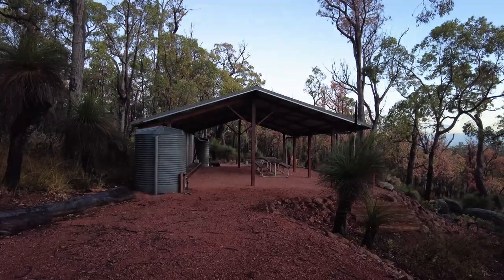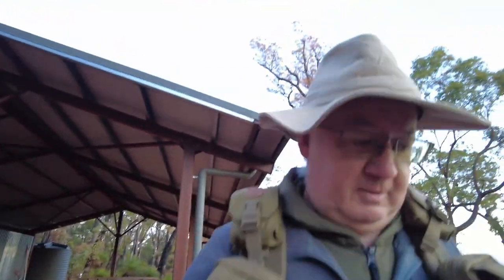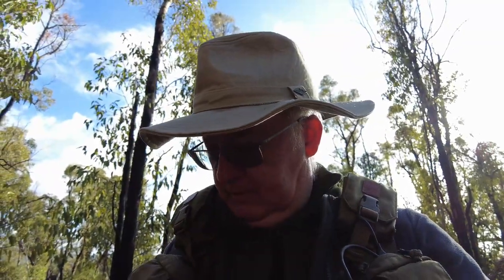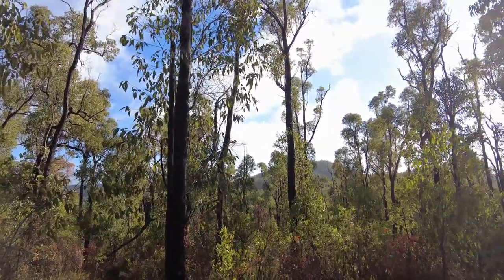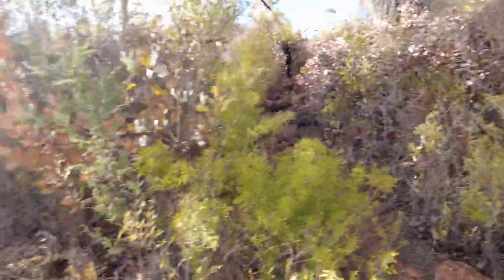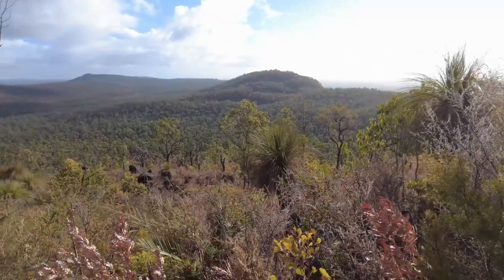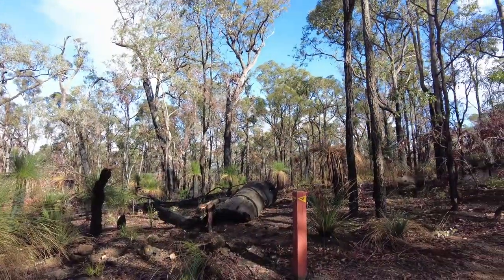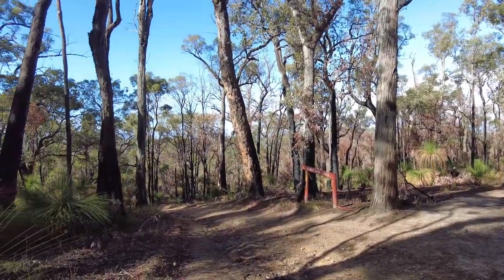Bibbulmun Track Day 10 Monadocks to Mt Cooke